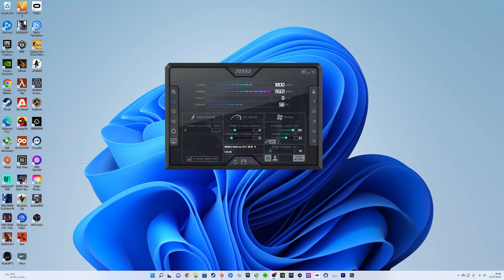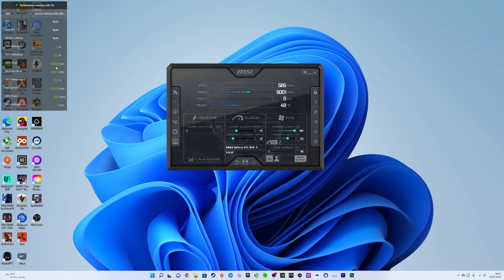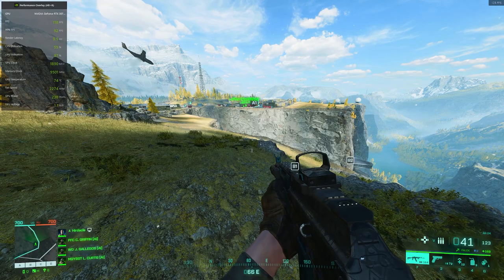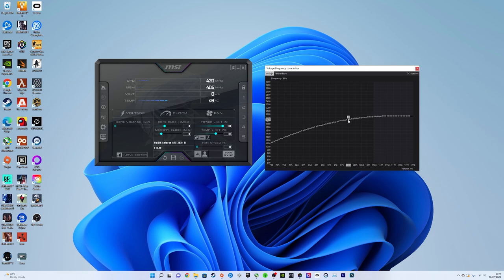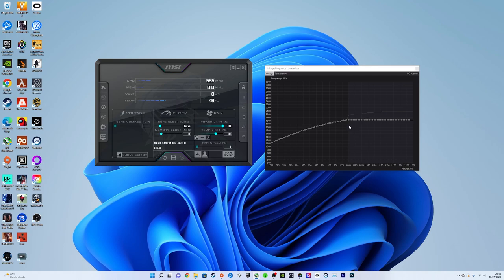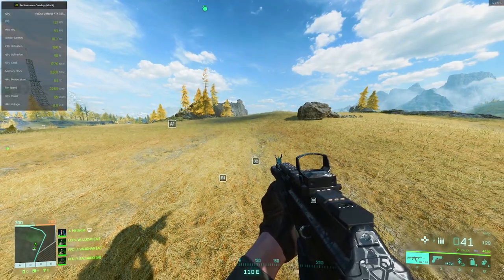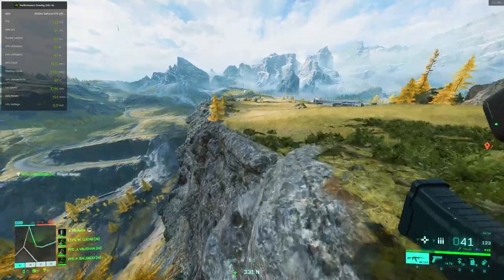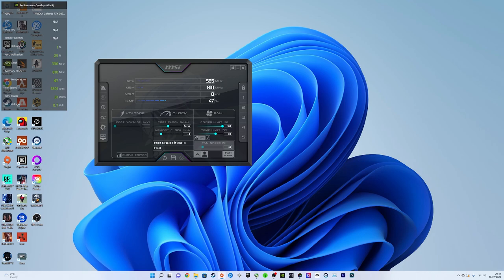How to Undervolt your Graphics Card and why you should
Today we got a basic tutorial on undervolting and the advantages of undervolting like improved thermals with minor performance loss

Tags;